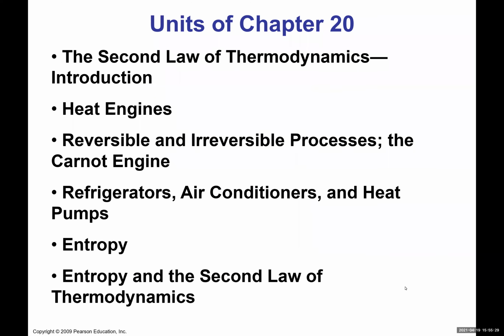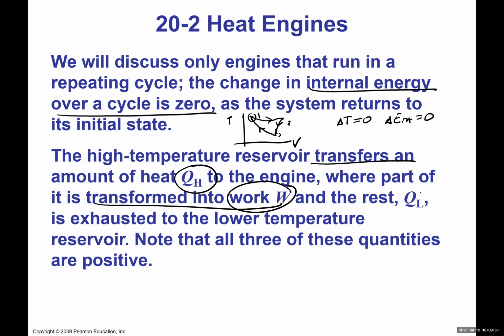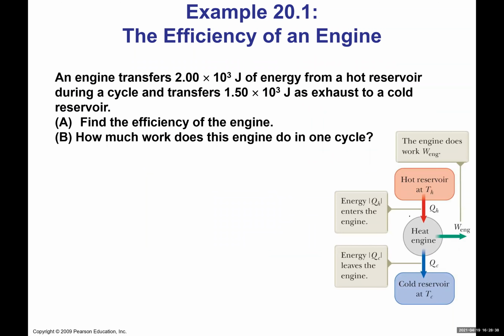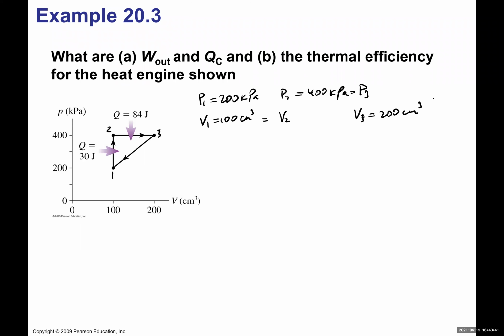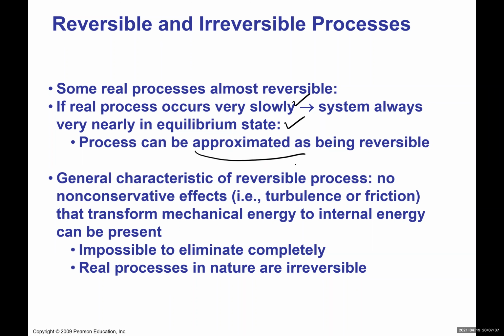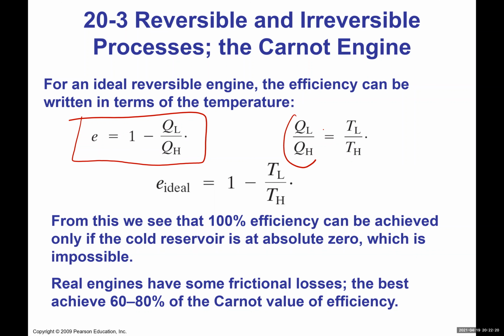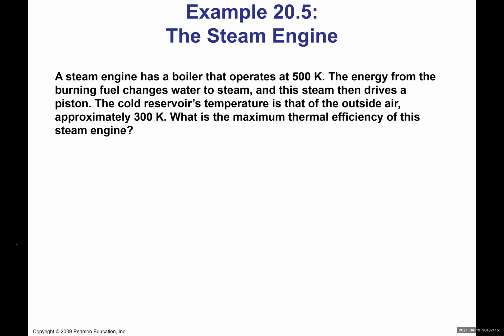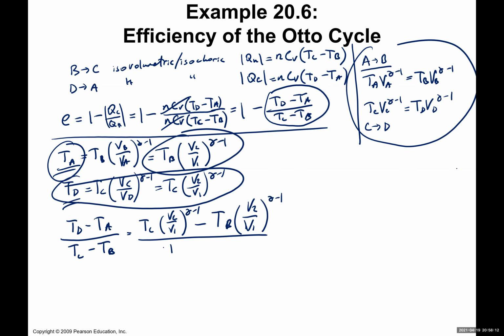The Second Law of Thermodynamics, Heat Engines, and Entropy ~ Part 1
- Heat Engines
- Entropy
-Thermodynamics
-Refrigerators
-Carnot Engine